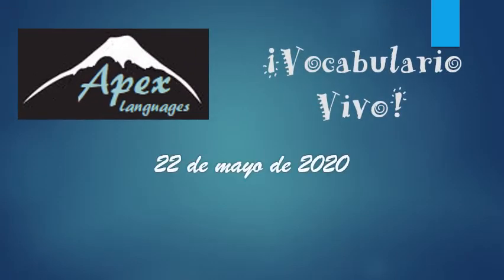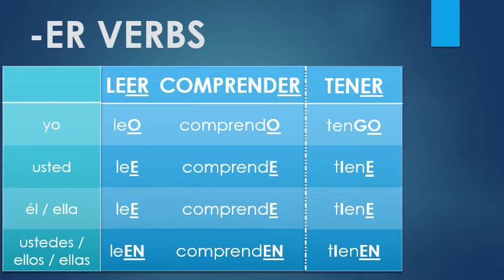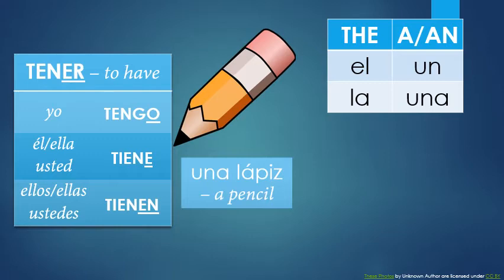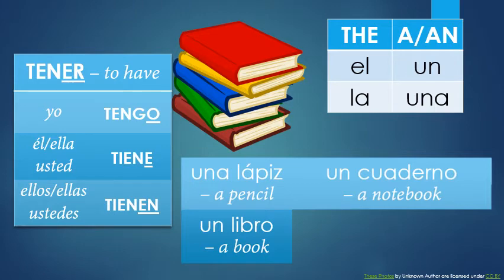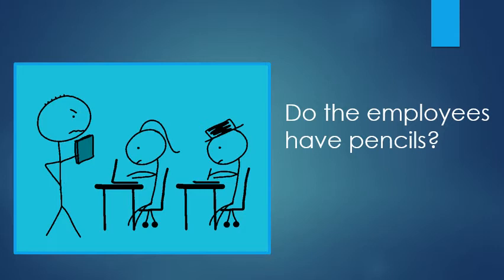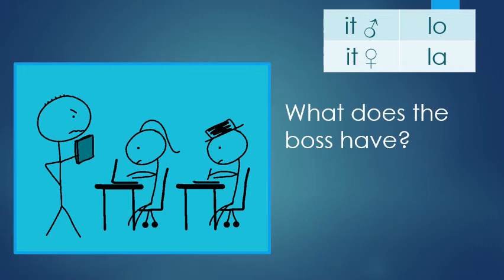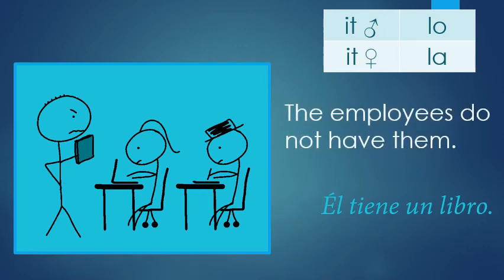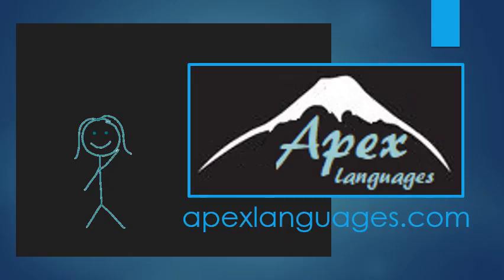Vocabulario Vivo 23 de mayo de 2020: WHAT DO YOU HAVE? ¡TENER!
TENER - irregular, but important.  After all, we humans are always talking about what we do and do not have.  We always want to beat the Joneses (or, I guess, the Lopezes), right?  You'll also learn how to say "A/AN" and "IT" - very useful indeed.  On top of that - free, today only! - I'm including some common items you find around the office.  What a deal!  Watch now for this and more!